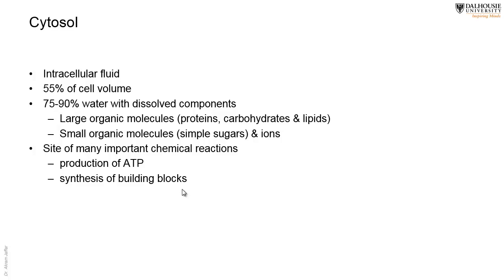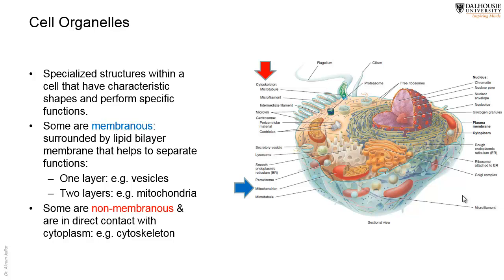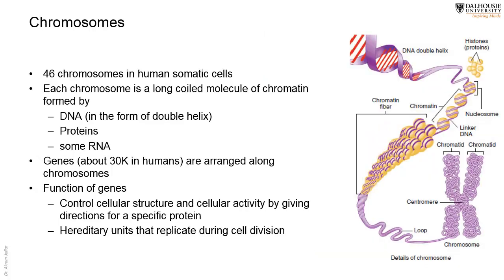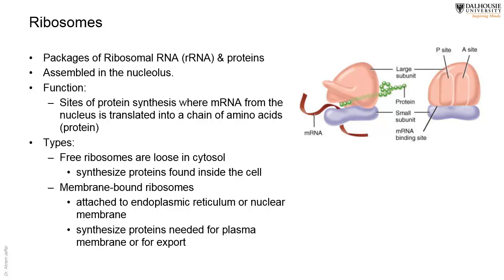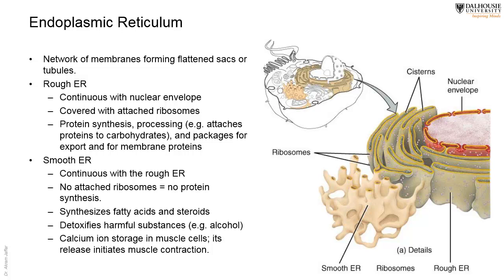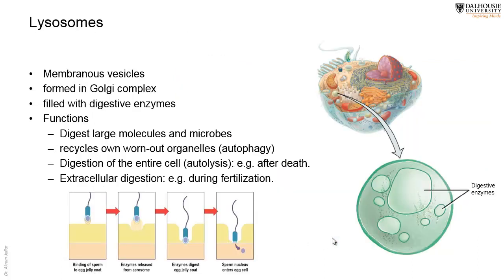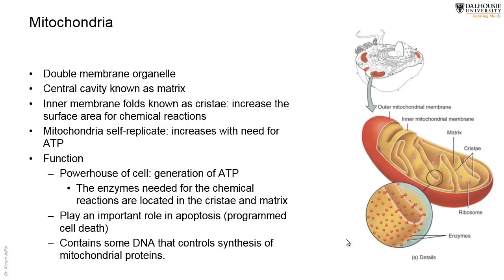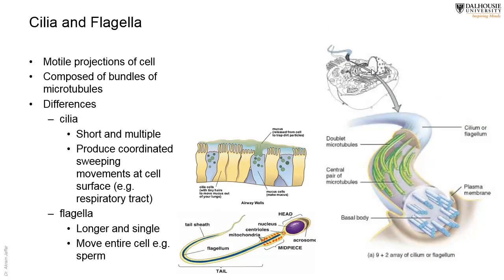Cell 2 2017